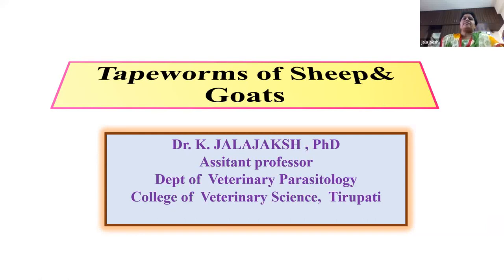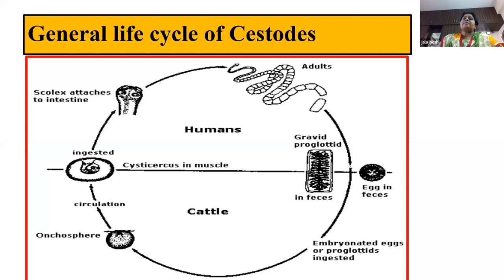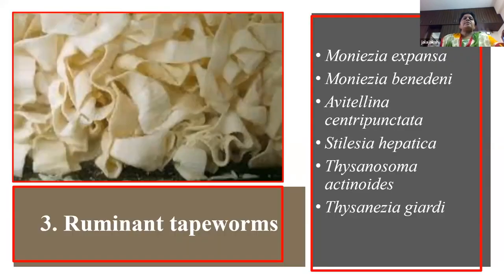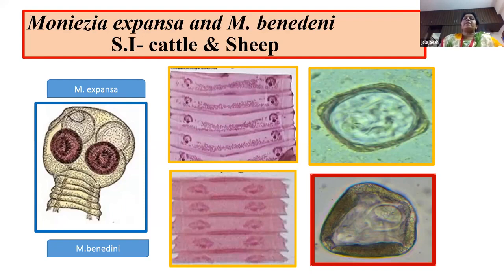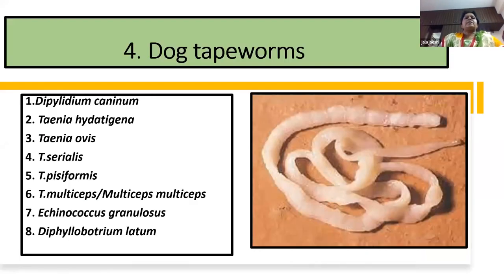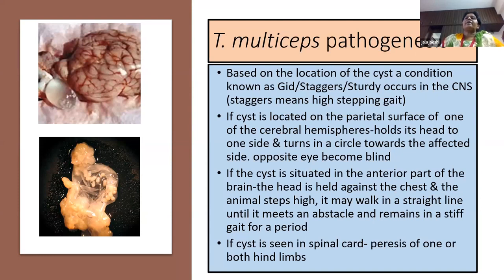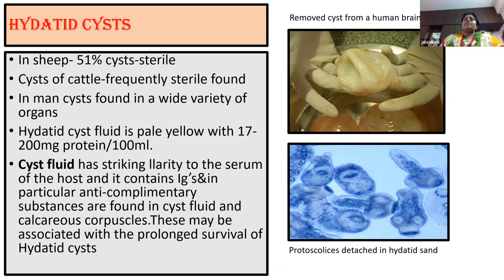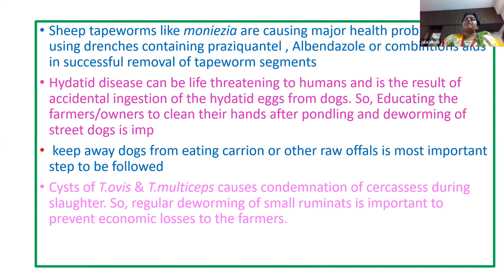Tapeworms affecting sheep & goats